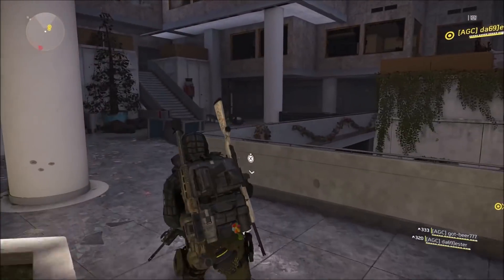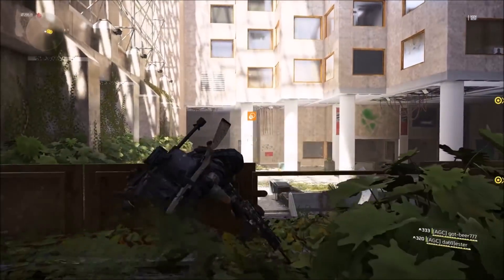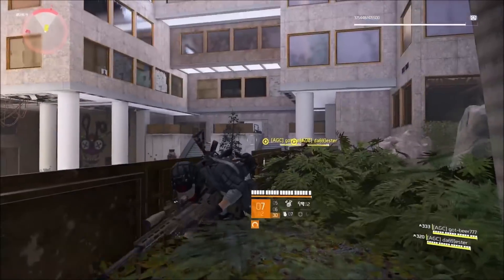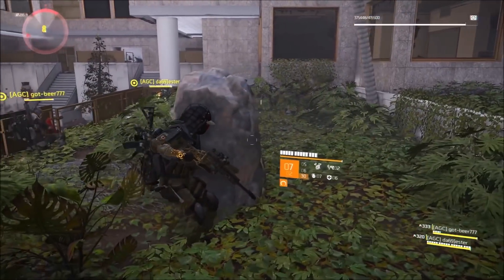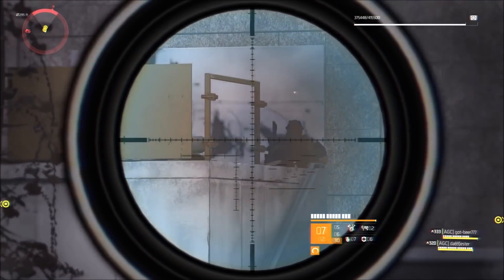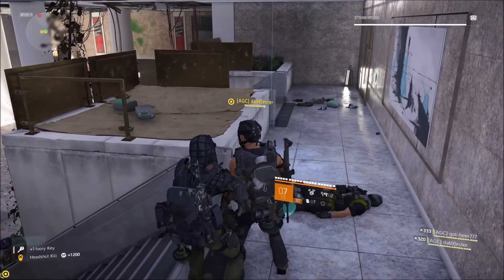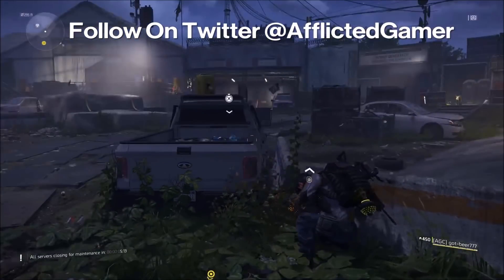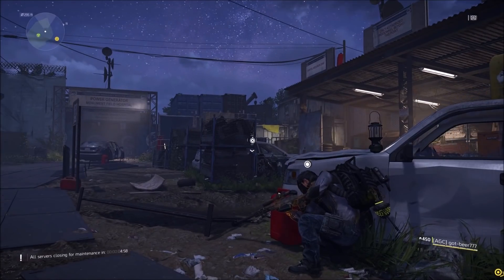The Division 2 - HOW TO SOLO/ONE SHOT KILL A HUNTER!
Here is in my opinion the best and easiest way to not only solo but how to kill a hunter with only one shot! This method should help you collect all of the 12 current hunter masks we have currently in The Division 2.